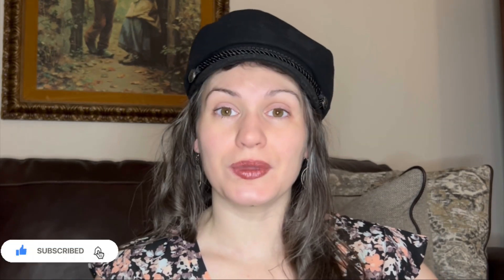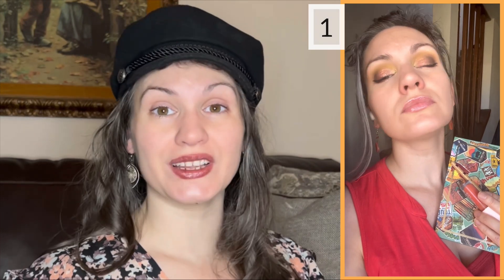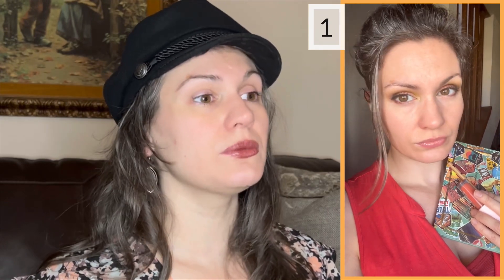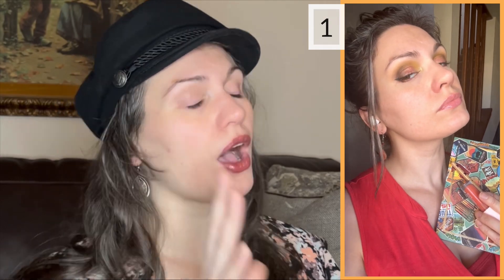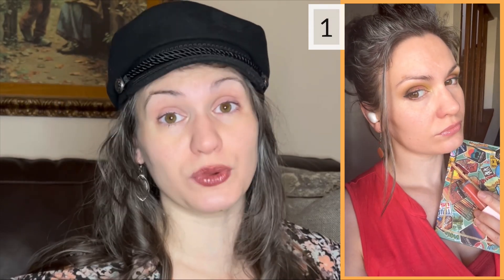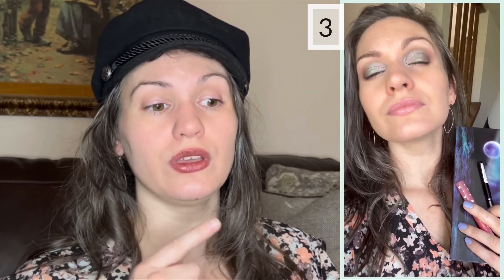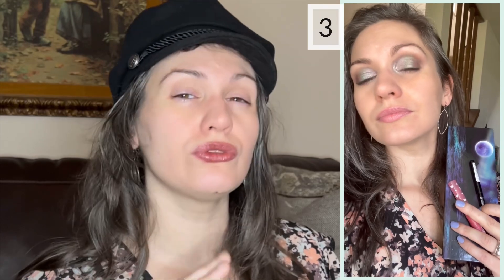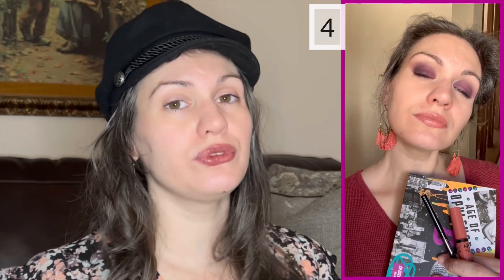While I Was Out #9 | Soft & Quiet Looks 😌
Let's check out the most recent eight looks I've done off-camera, from Ace Beauté to Sydney Grace!

Thank you for visiting my channel; I hope you like what you see and decide to stick around!
🌱 Rachel.

MY MERCARI & POSHMARK: *@shimmers_silver* (I will not sell items received in PR)
A little about me:
 🌿   Christian, wife, homeschooling mama
 🌿   Low-key tea snob, bike rider, and thinker that hedgehogs are terribly cute 🦔

MY EARRINGS (‘cause people tend to ask)
secondhand ages ago

LIPS
Italia Deluxe Ultra Fine Lip Liner “1060 Hot Cocoa”
FTC: No payment or product was accepted in exchange for a positive review. All opinions expressed herein are my own, regardless of how I obtained the item(s).

Video editor: InShot
Musician: Xuxiao